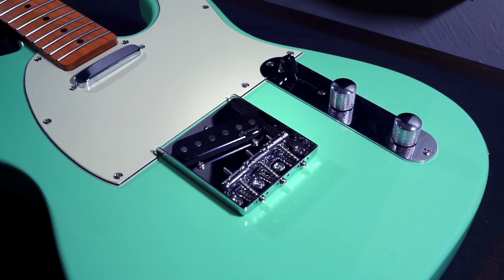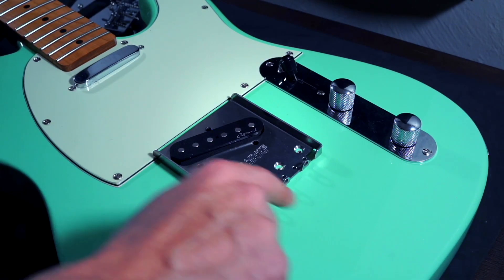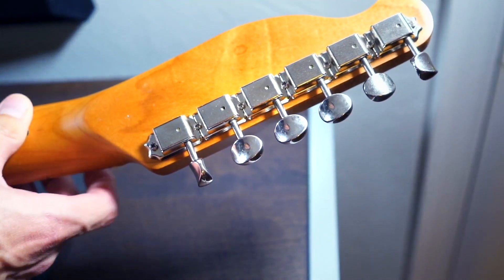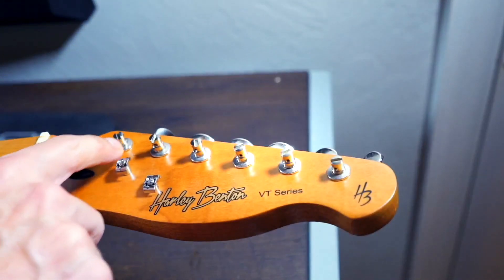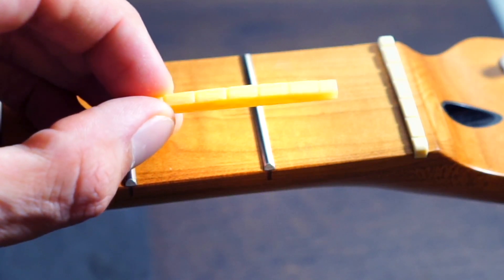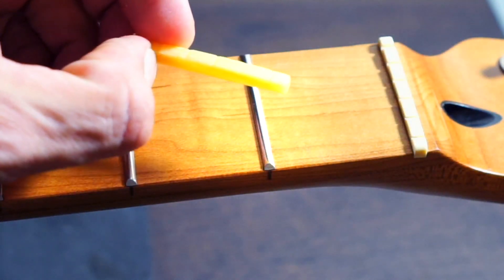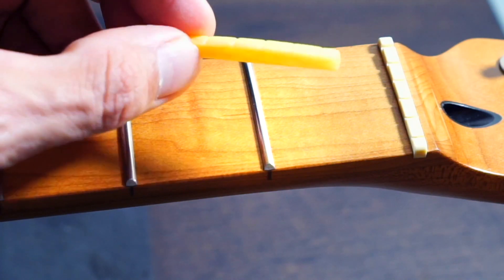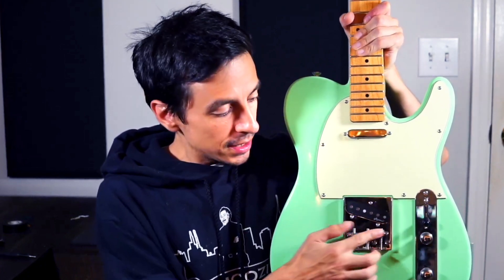Harley Benton TE62CC Project - I made my parts decisions!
In today's video I go over two modifications for the guitar that already made it here, test fit a Vibramate adaptor kit to see if a Bigsby would work on this guitar without modification, and go over the final parts list for the Harley Benton TE62CC mod project!  I'm having a lot of fun with this mini series and can't wait for the rest of the parts to arrive!

Below are some affiliate links, don't buy stuff you don't need but if you're going to ignore me at least use one of these to do so it would really help the channel!

If you're ready to start really understanding music theory and are serious about taking yourself to the next level, it would help the channel and myself out a lot if you were to use my affiliate link to check out the Signals Music Studio Theory and Songwriting Course -